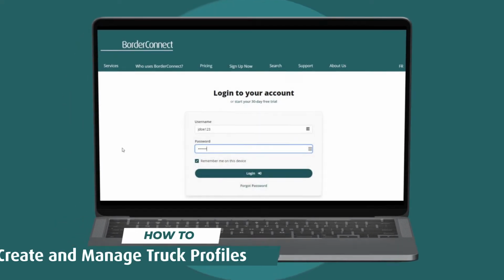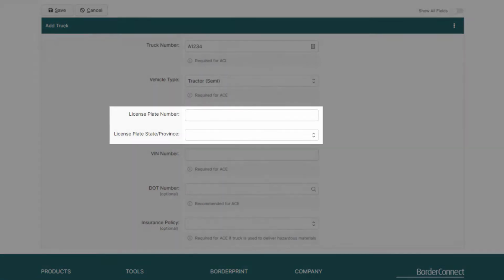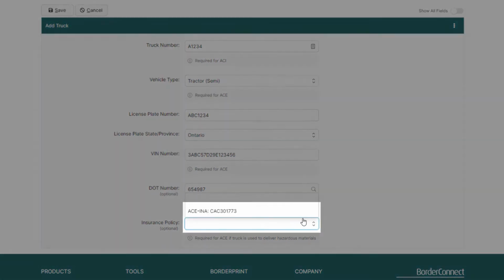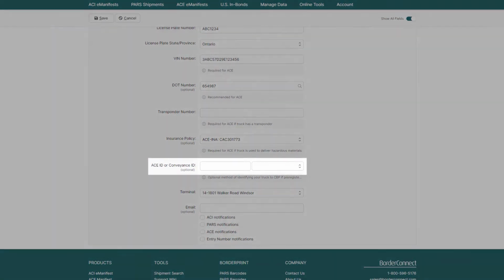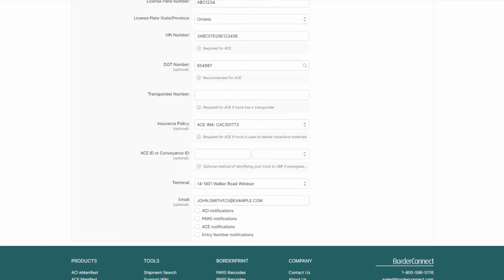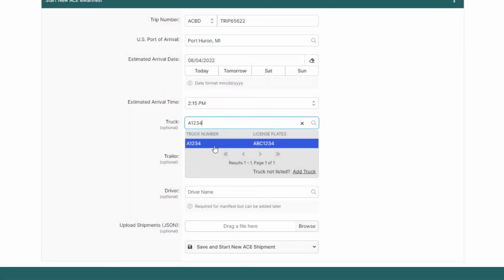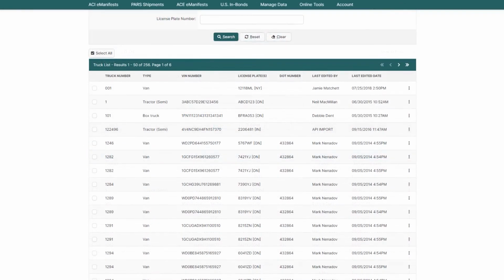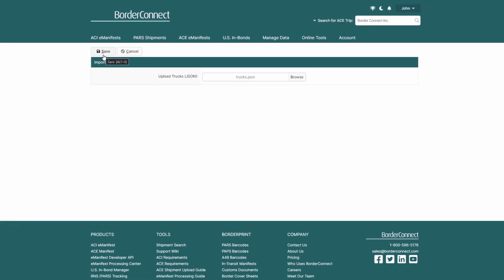How to Create and Manage Truck Profiles in BorderConnect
In this tutorial video, I will show you how to create and manage trucks using BorderConnect eManifest software.

I will show you how to create a truck from scratch from start to finish and the differences between using trucks on an ACI and ACE eManifest, as well as the required information needed.

Additionally, I will show you how to add trucks on the fly from an ACE eManifest, how to set up automatic email/SMS text message alerts for eManifests they are associated with and finally how to export truck information from a third-party software and import them directly into BorderConnect.